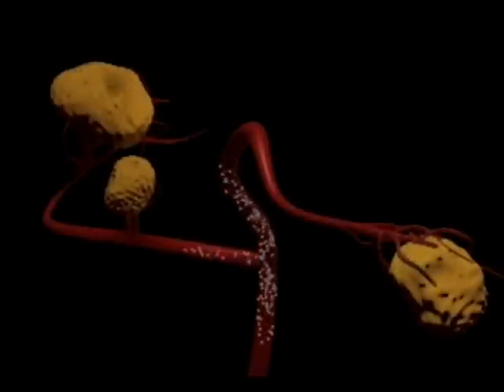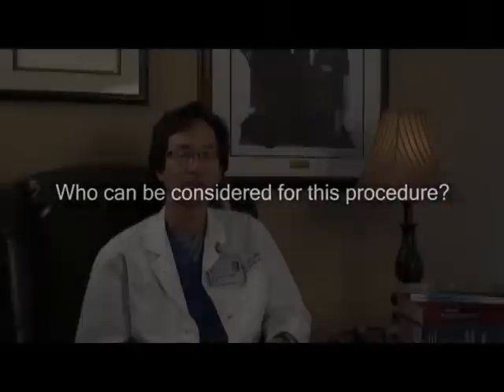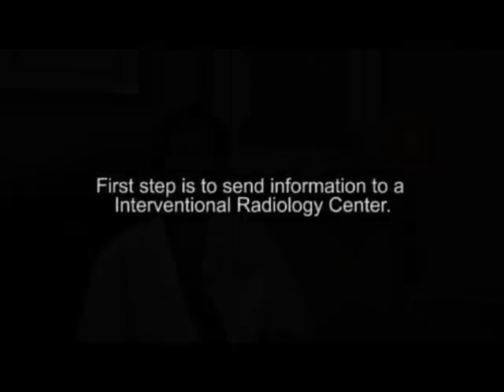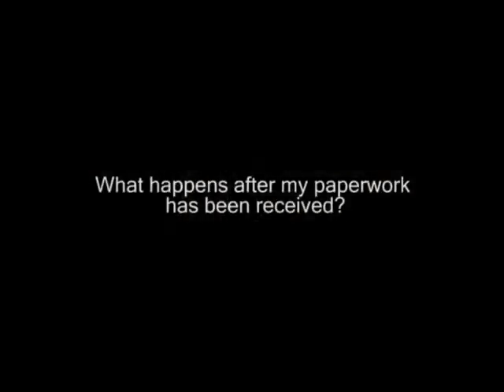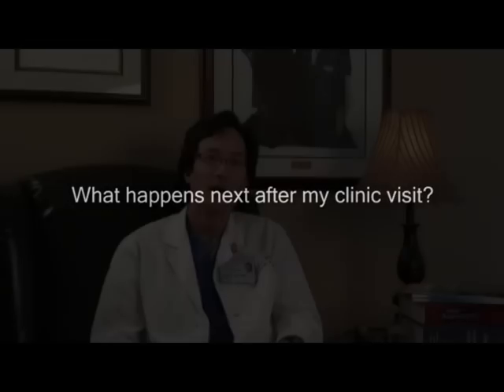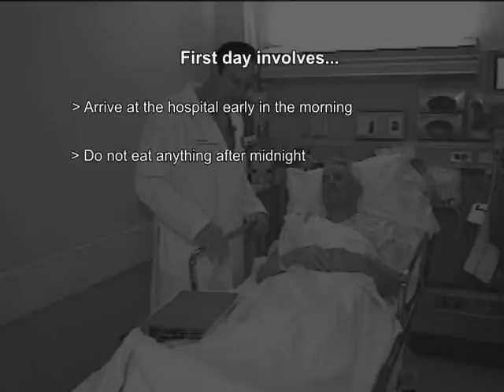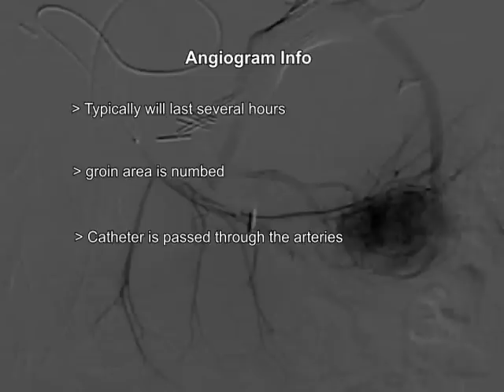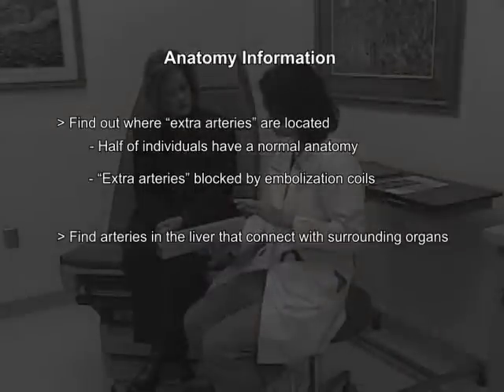Interventional Oncology - Radioembolization - DVD Series, Video 1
Daniel Sze, MD, interventional radiologist, discusses radioembolization and how it can help patients with liver tumors.